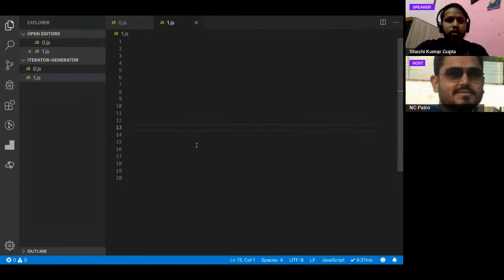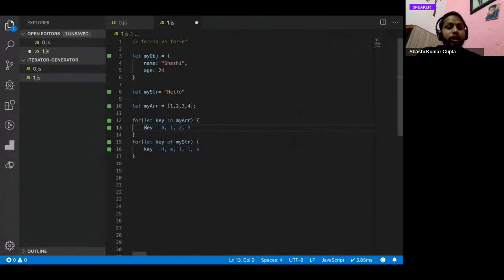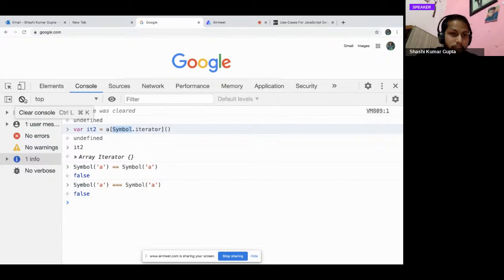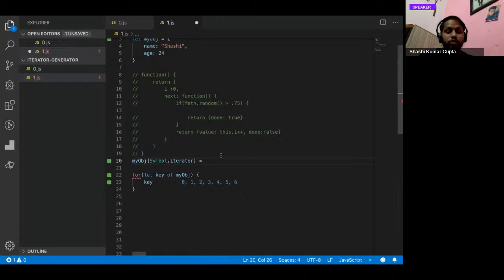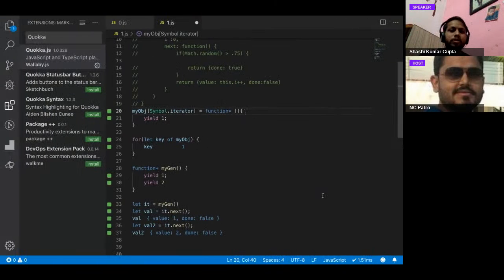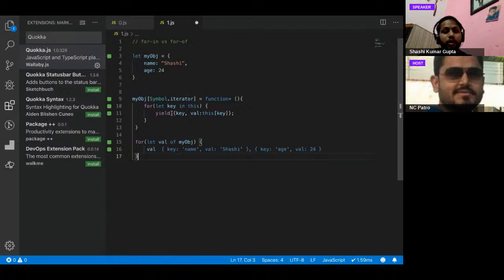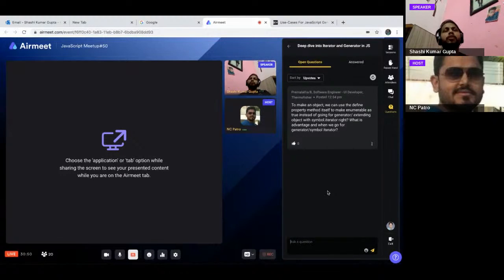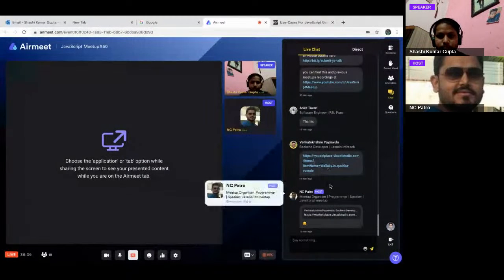JavaScript Meetup#50 - JavaScript Iterator and Generator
Deep dive into JavaScript Iterator and Generator by Shashi Kumar Gupta - 30 mins